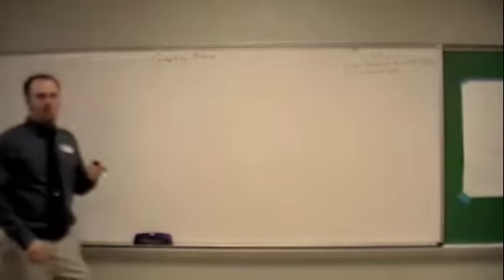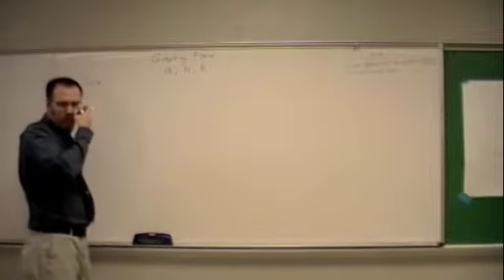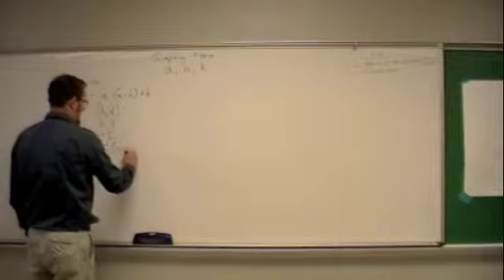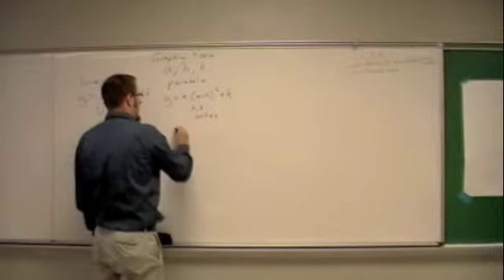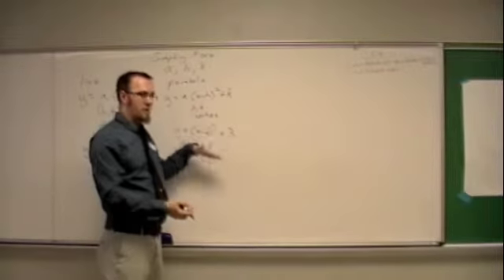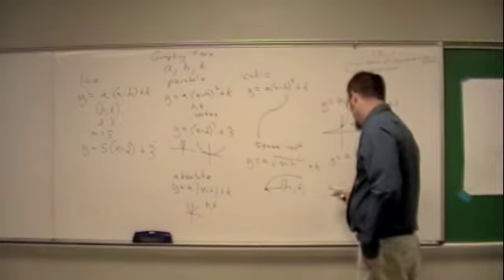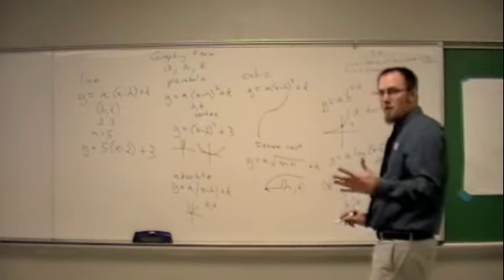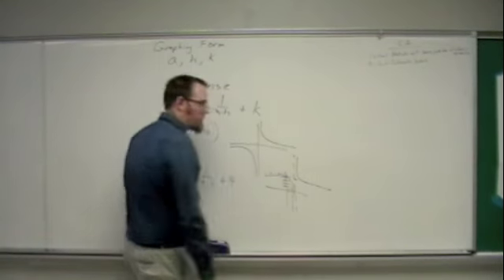Graphing form of Equations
Graphing forms of equations for Algebra II